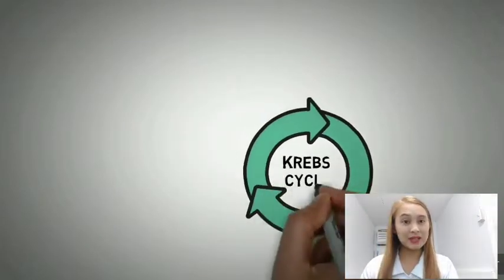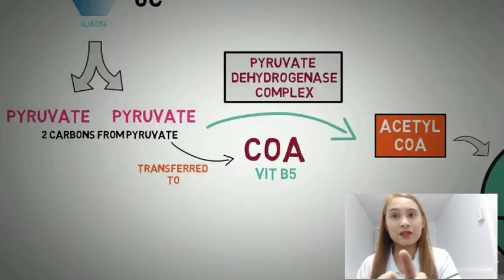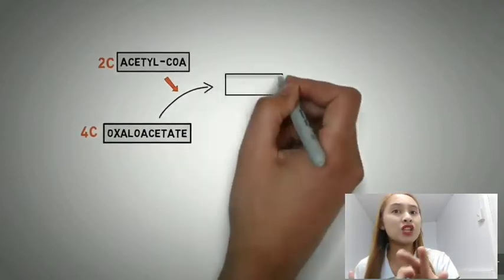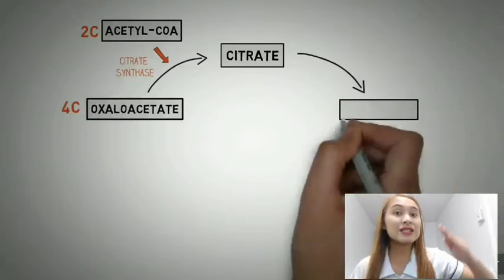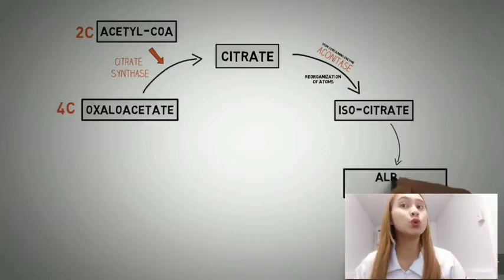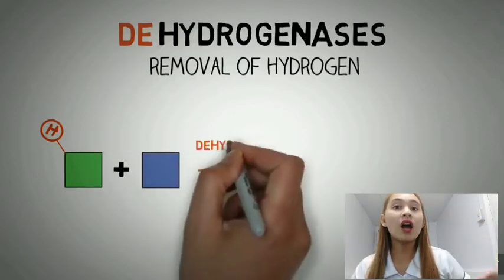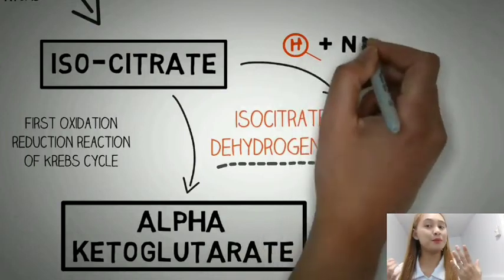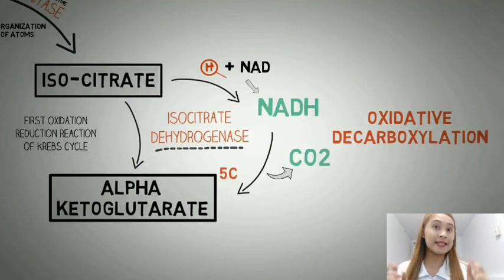Step 1-2-3 of Kreb cycle made easy